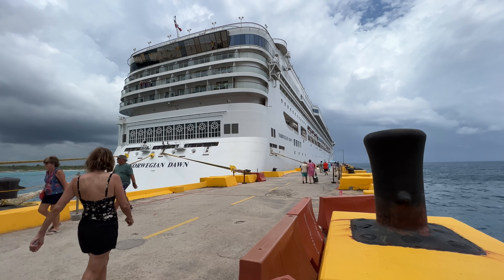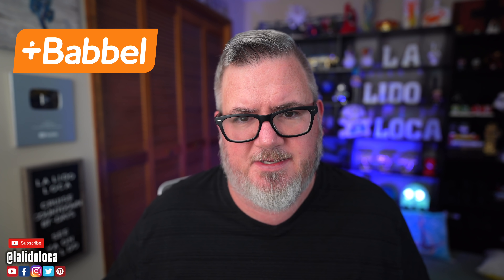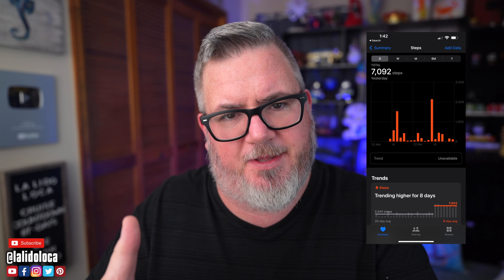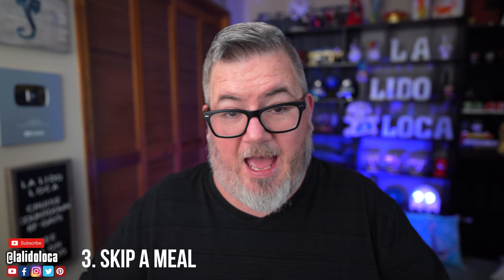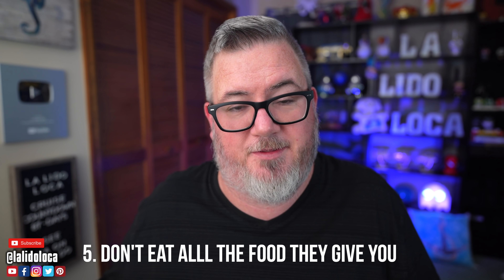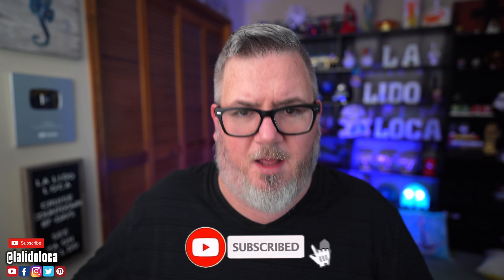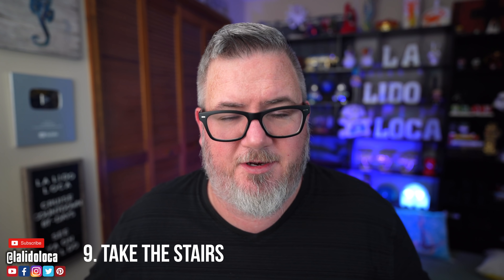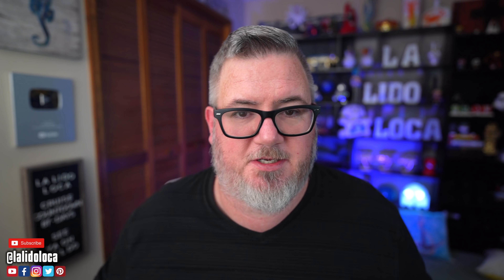10 DOABLE TIPS FOR LOSING WEIGHT ON A CRUISE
Start speaking a new language in 3 weeks with Babbel 🎉 subscription

A common misconception is that you have to gain weight when you cruise. Well it's just not cruise. On my last 7 day cruise I lost 8 pounds. In this episode we look at 10 Doable Tips for Losing Weight on A Cruise.